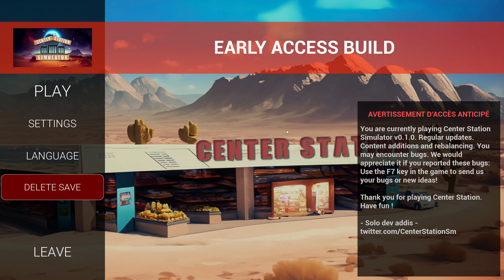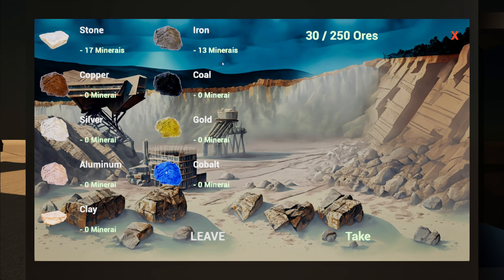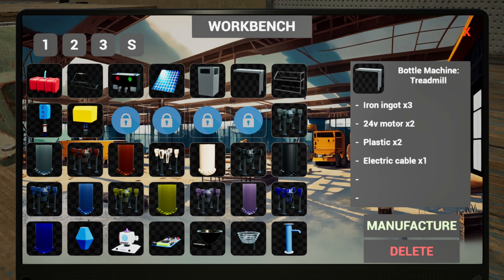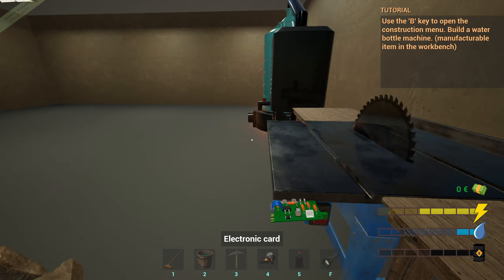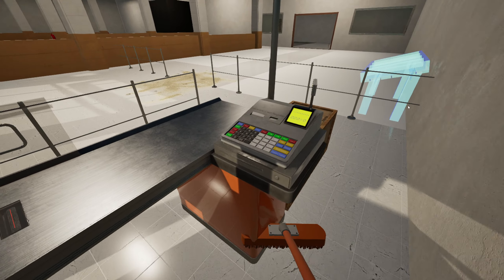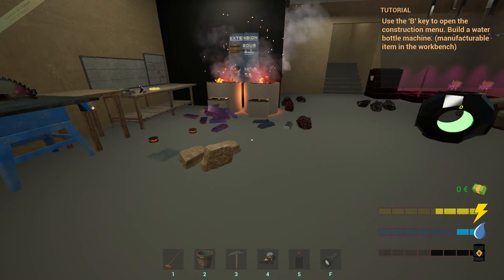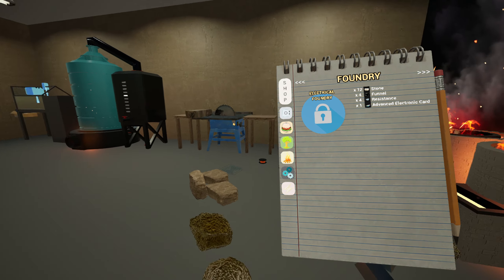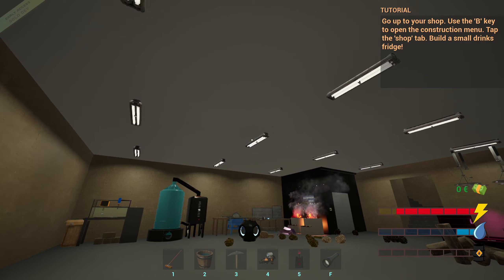Center Station Simulator | Episode 2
Hello everyone, jumping into Center Station Simulator today, I hope you enjoy it,
Cheers

"Inherit an abandoned shopping center. Make it functional and produce many products in your underground laboratory! Get rich by selling them to your customers. Develop and expand your center with many features!"